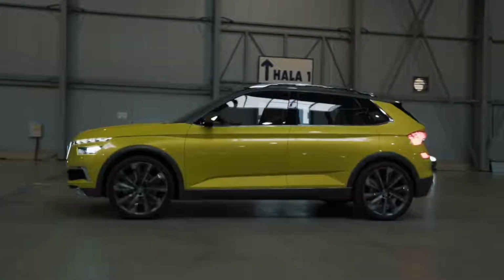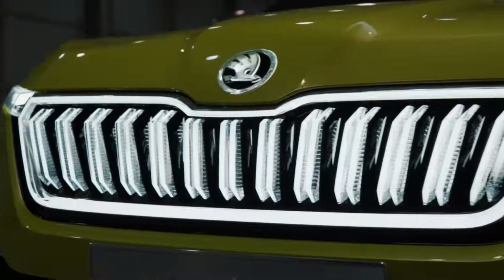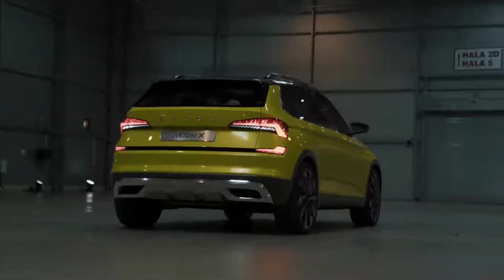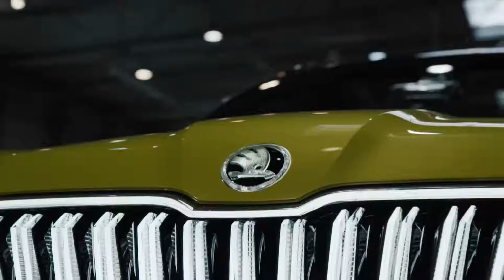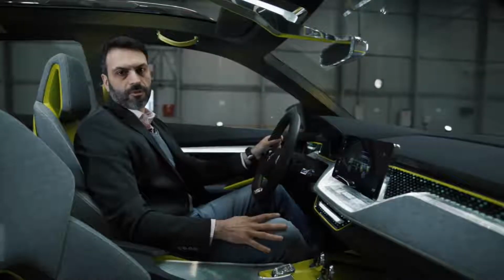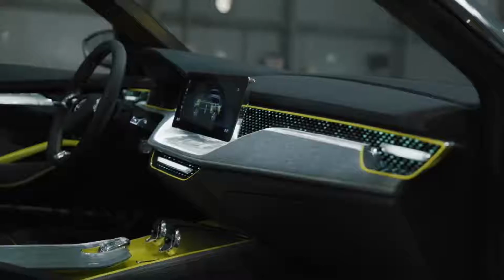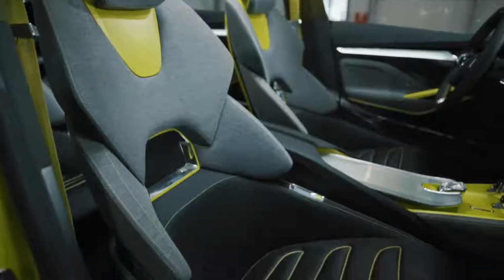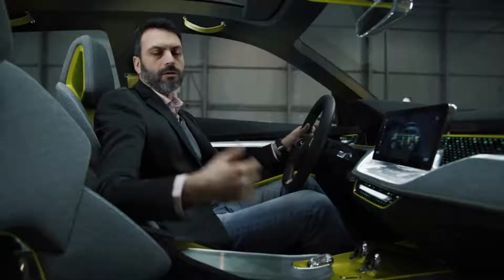2018 Skoda Vision X Test Drive with Designers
Skoda Vision X Concept
Sporty, compact and full of advanced technology: this is Škoda's concept for the urban crossover of the future. The study takes characteristic features from the successful Škoda SUV models, reinterprets them and transfers them into a further vehicle segment. The Škoda Vision X is celebrating its world premiere at the 2018 Geneva International Motor Show. Compact proportions, short overhangs and precise lines emphasise the agile and sporty nature of the concept car. In its interior, the Škoda Vision X boasts innovative infotainment technology. A special highlight: the Škoda Vision X's particularly sustainable drive concept combines a CNG-and petrol-powered engine with an electric motor, providing spontaneous power delivery and increased agility, and allowing low CO2 emissions of less than 90 grams per kilometre.

"Emotive design, modern drive technology and full connectivity: with the Škoda Vision X concept study we are presenting our vision of a modern urban crossover," said Škoda CEO Bernhard Maier, adding, "The exterior design provides a concrete view of the third member of the successful SUV family. With this model we will attract even more customers to the Škoda brand going forward."

The Škoda Vision X can be identified as an SUV from the long-established Czech brand at first glance. With the new urban crossover, Škoda Auto is taking the next systematic step in its SUV strategy.

The Škoda Vision X embodies agility, versatility and driving pleasure both in urban traffic and when venturing off road. With its compact exterior and interior dimensions as well as advanced infotainment features, the design study orients itself perfectly towards the modern lifestyle of active target groups.